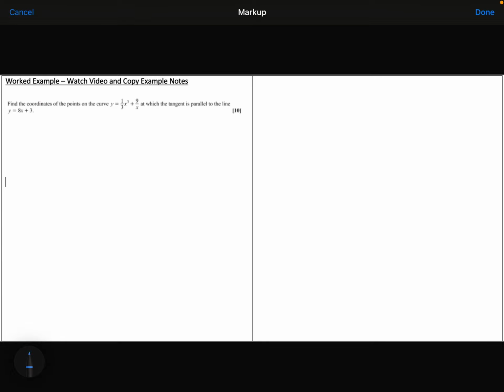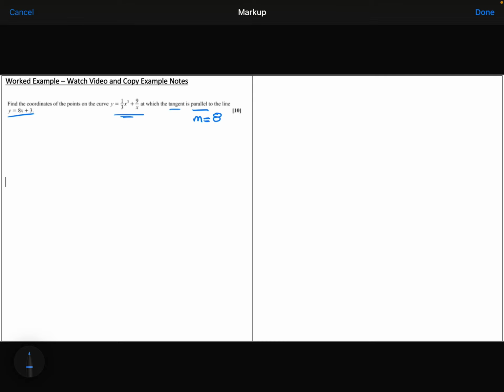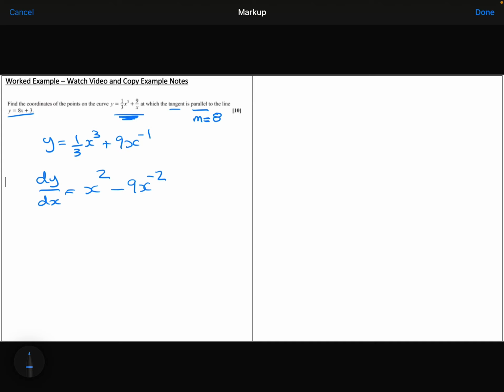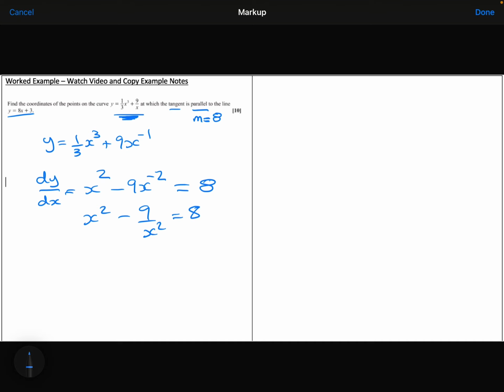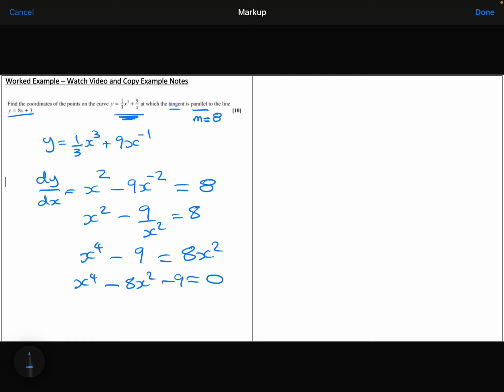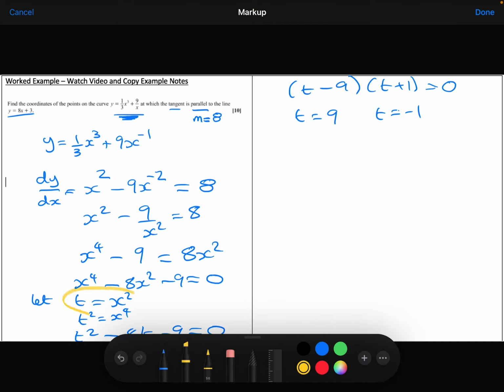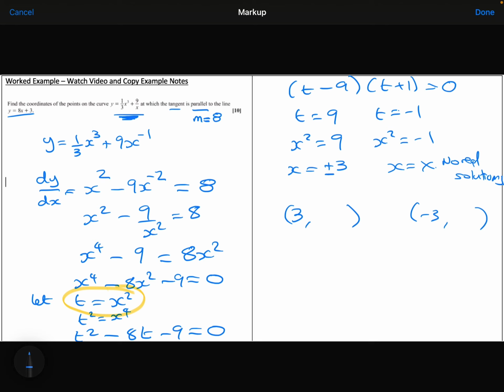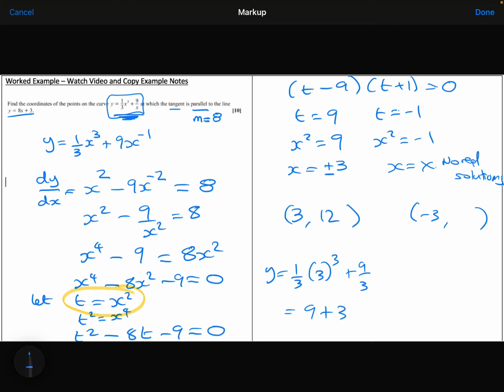Day 3 - Tangents and normals